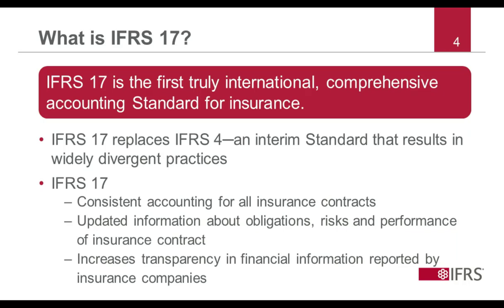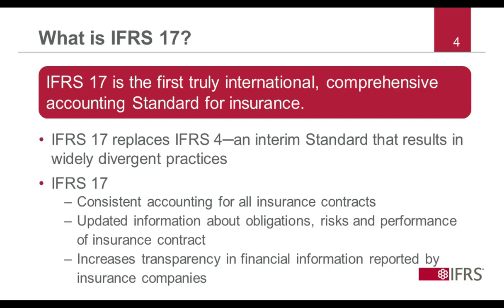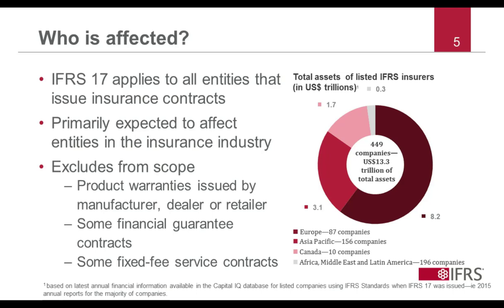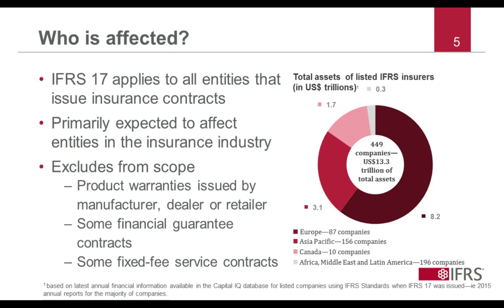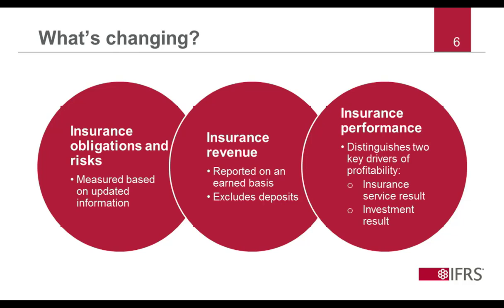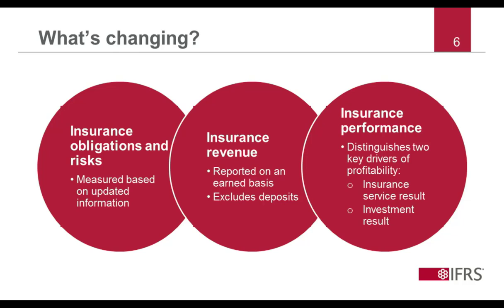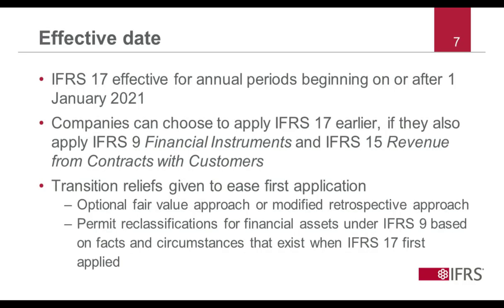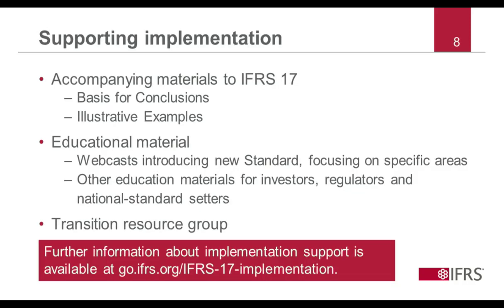Introducing IFRS 17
IASB Member Darrel Scott and Associate Technical Director Andrea Pryde will provide an overview of the requirements in IFRS 17.